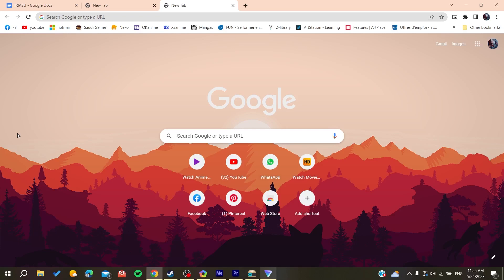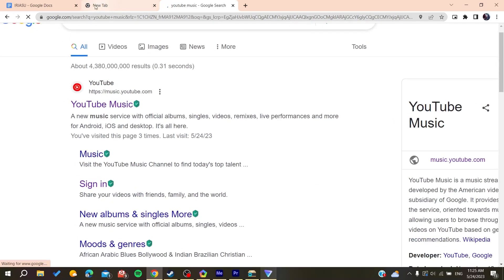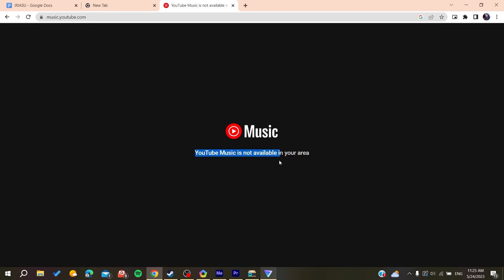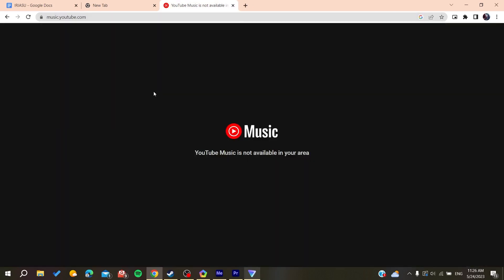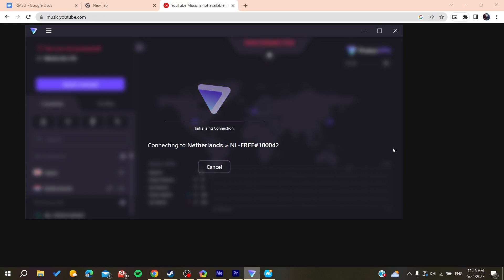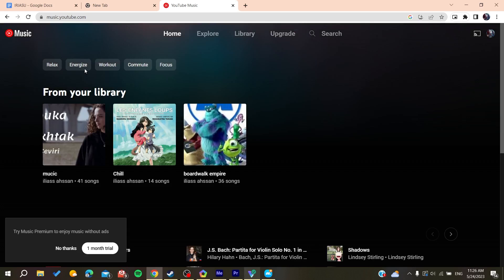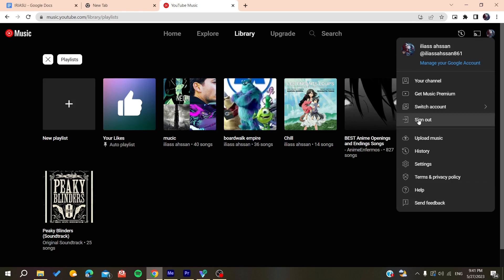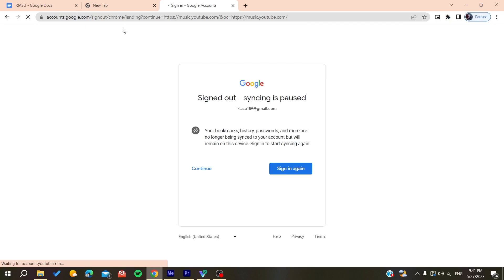How To Log Out YouTube Music Tutorial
Today we talk about log out,youtube music log out,youtube music,how to sign out youtube